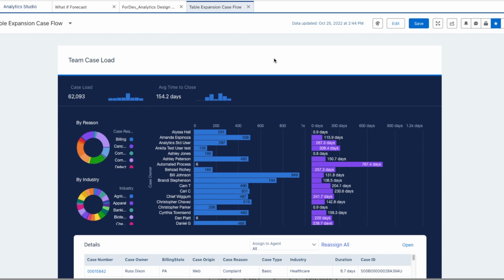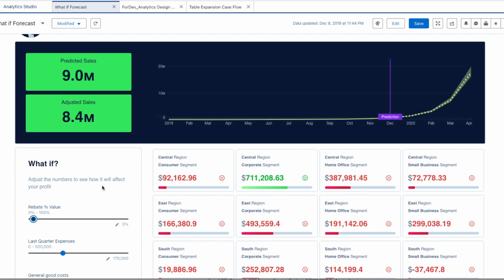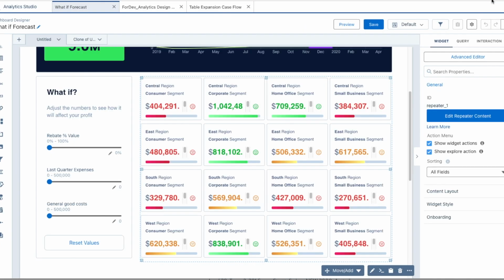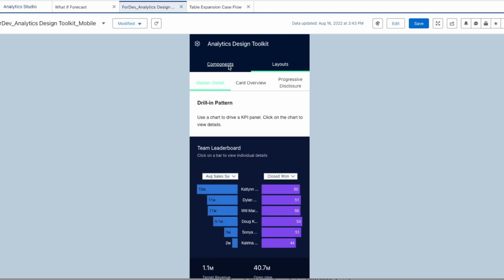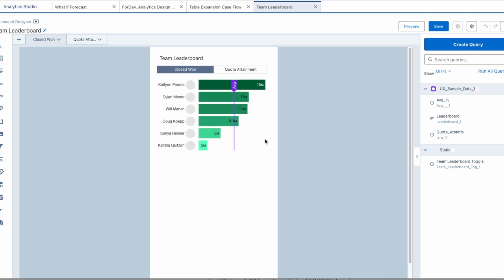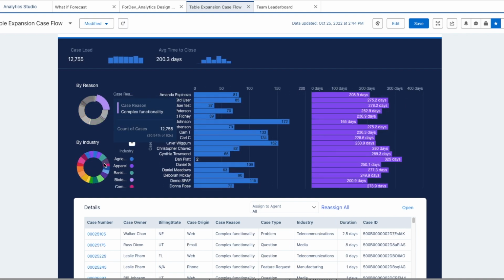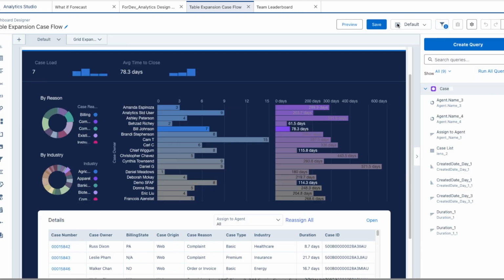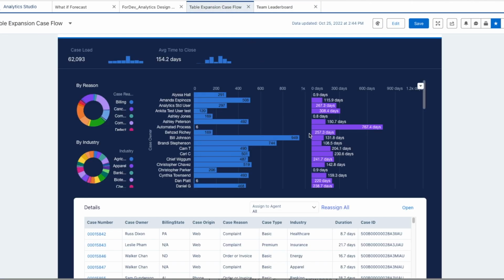Three exciting CRM Analytics features that you may not know about!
Any questions, ideas or feedback? Ping me in the comments.